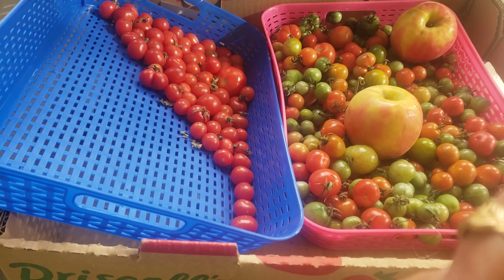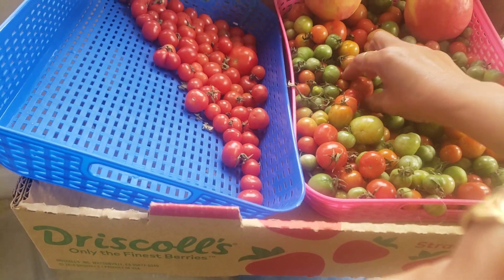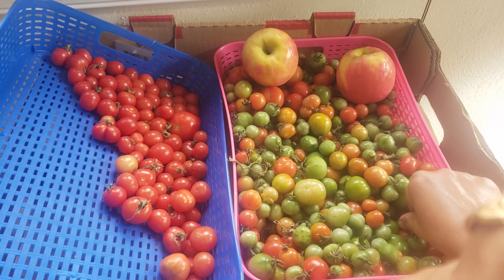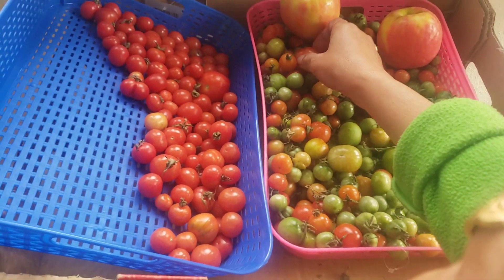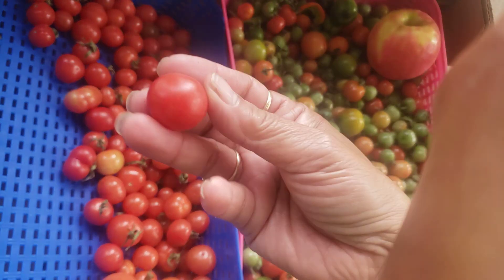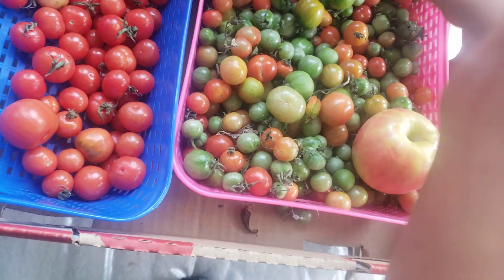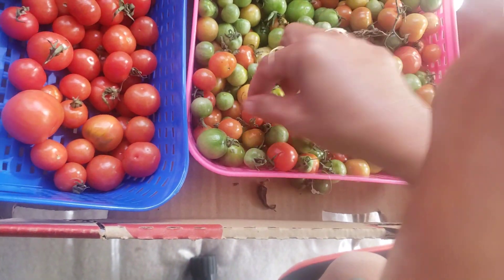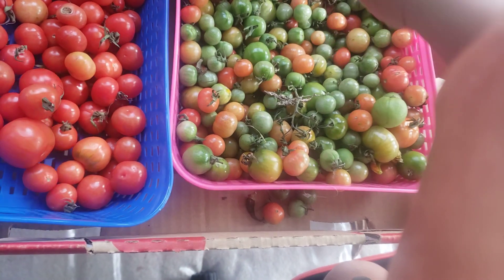How using apple helps tomato